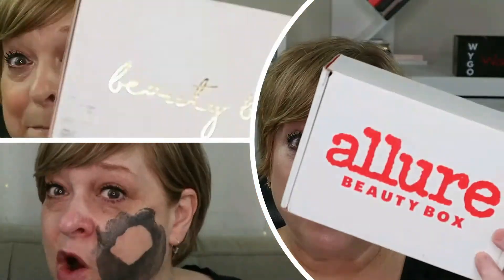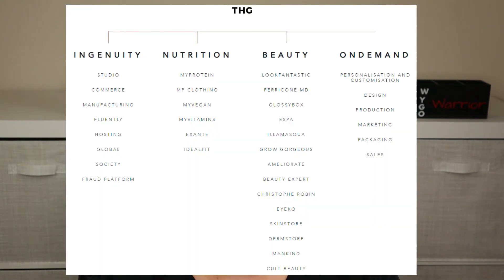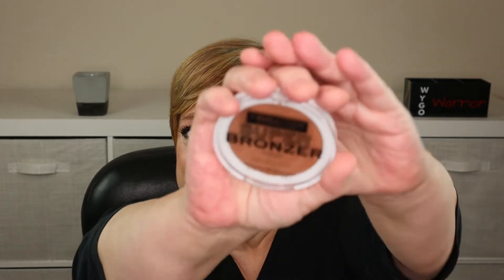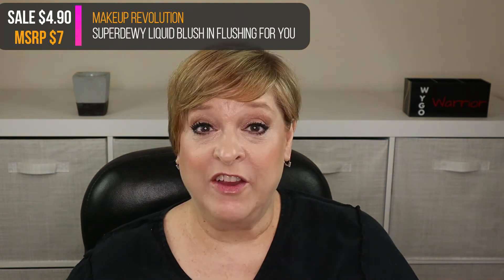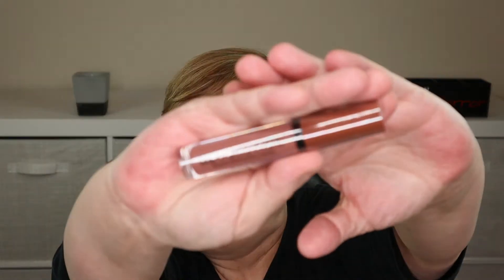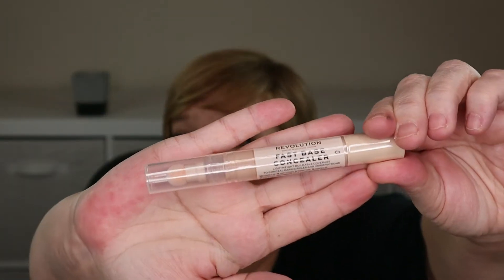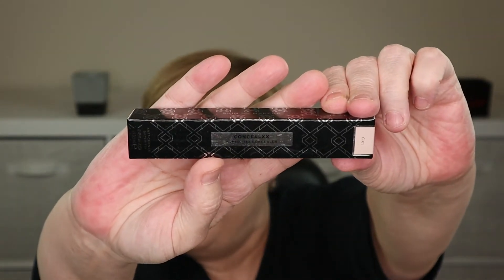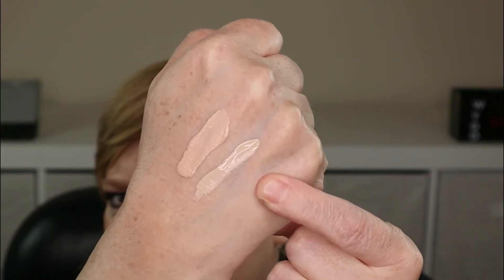MYSTERY BOX OR MEMORY LOSS?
Hi everyone! Love a good Haul video like I do? Today I unboxed a haul I made in December 2021.  I give my honest opinion and paid for the products myself. Let me know which product was your favorite!

*** SPOILER ALERT***

What’s in my Haul:

◇ Makeup Revolution Superdewy Liquid Blush in Flushing For You - MSRP $7 / $4.90
◇ Makeup Revolution Sheer Lip in Brunch 123 - MSRP $6 / $3
◇ Makeup Revolution Fast Base Concealer in C3 - MSRP $5 / $3.50
◇ Revolution XX ConcealXX Super FiXX Concealer in CX1 - MSRP $15 / $7.50
◇ I Heart Revolution x Elf OMG Palette Book Collection - MSRP $30 / $15

MSRP Total: $66

What I Paid: $33.90